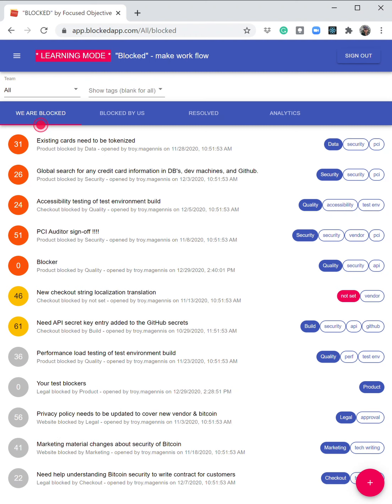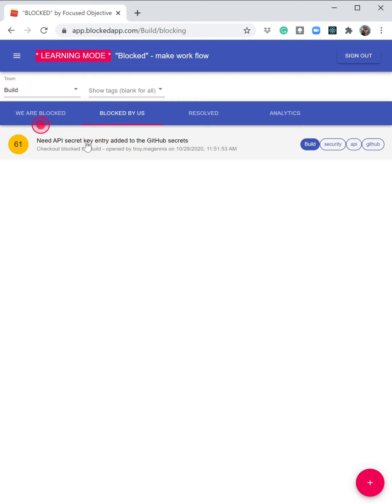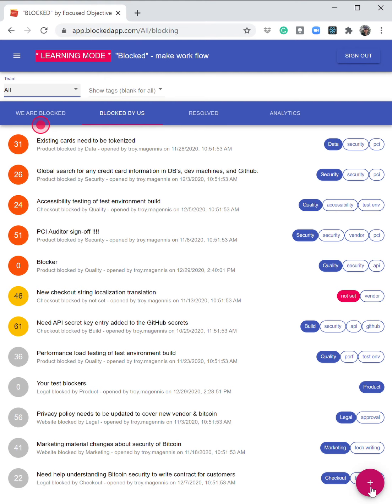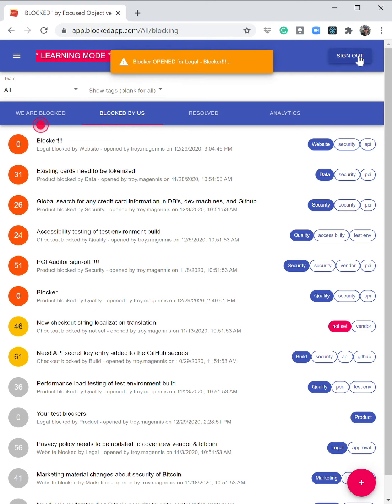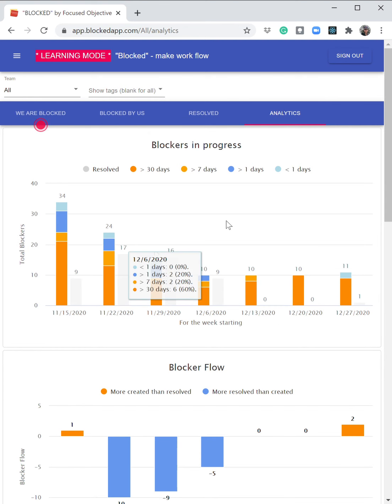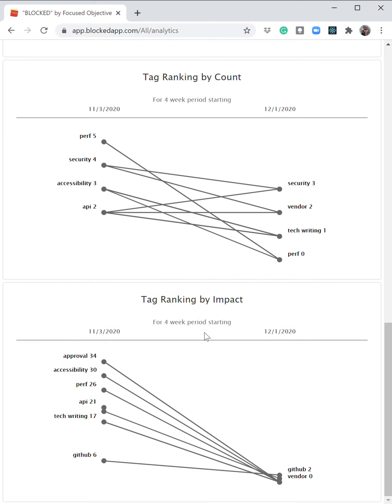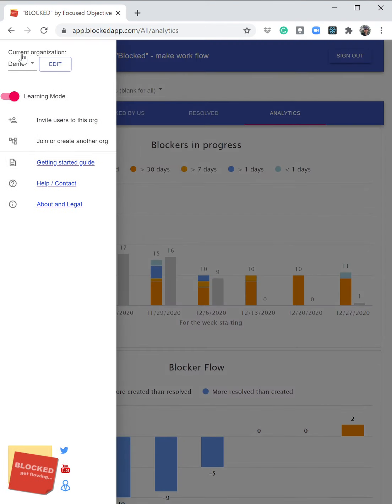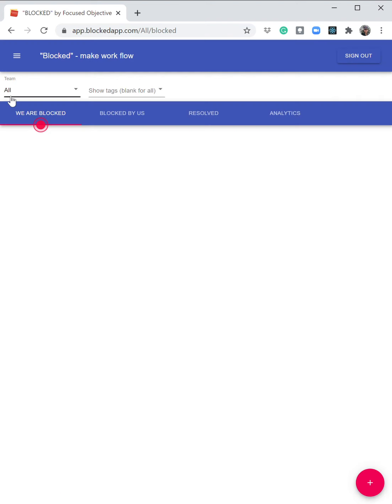"Blocked" - Agile Blocker and Dependency Management Application Demo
A short demo of the main features of Blocked, the team and organization Blocker, and Dependency management tool. Blocked helps capture, manage, and analyze blockers and dependencies to decrease lead-times for Agile organizations. for details.